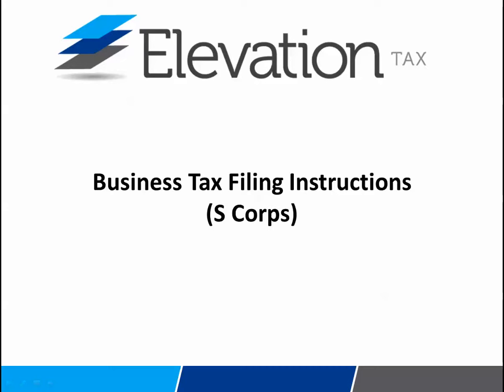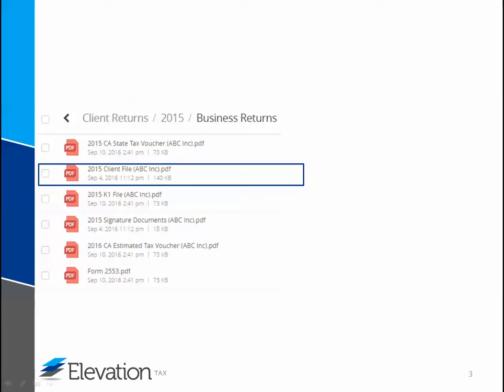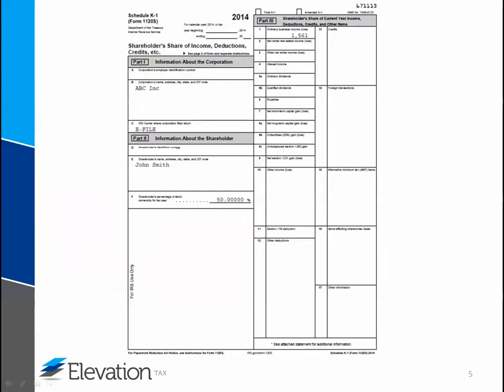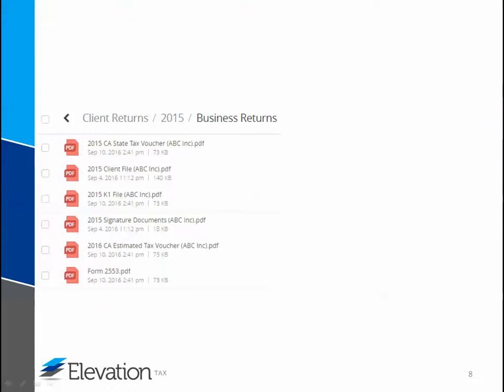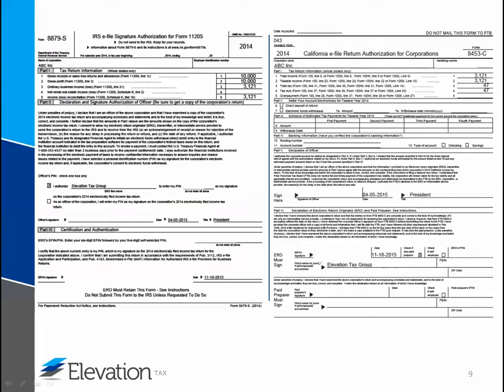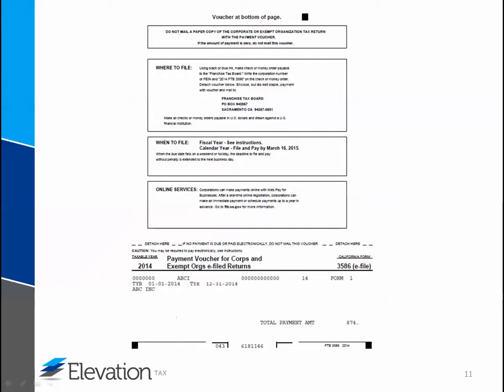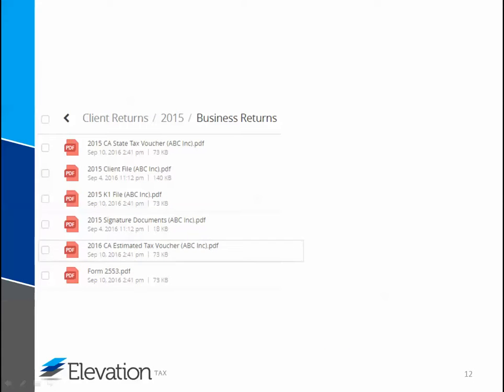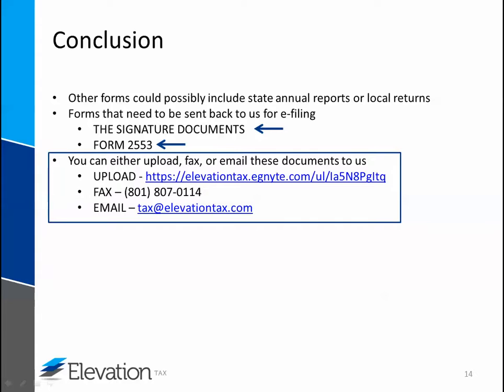S Corp With 2553 E File Instructions (Egnyte)